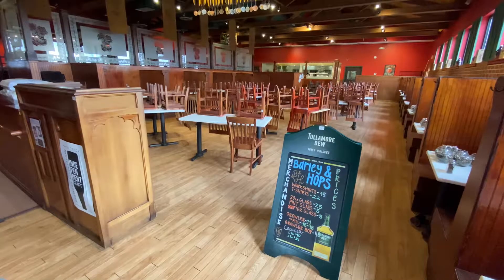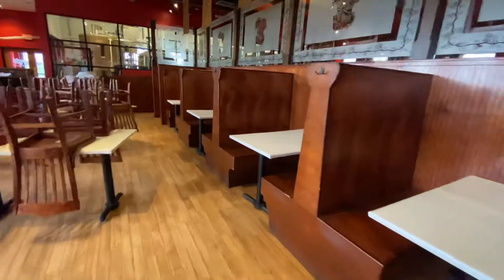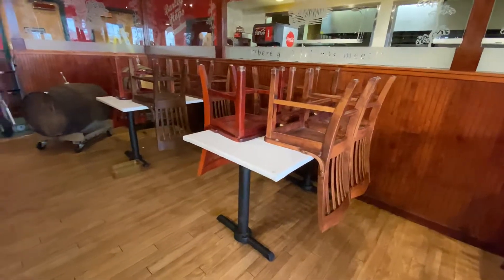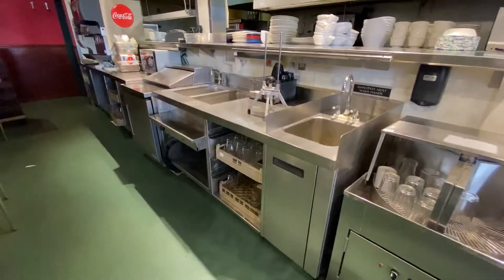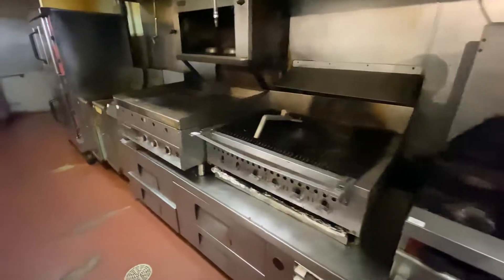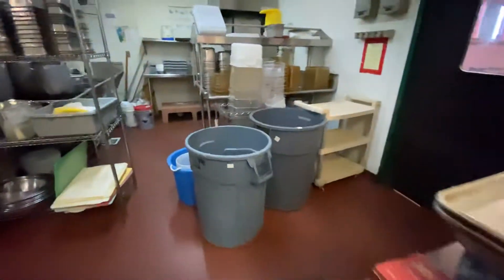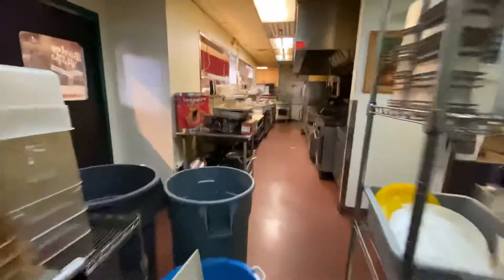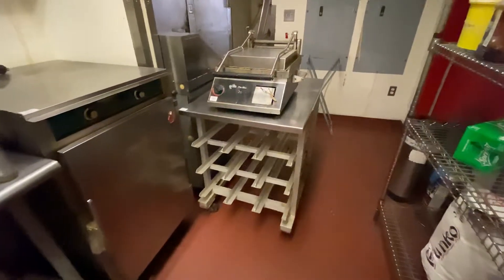Barely and Hops (Restaurant)